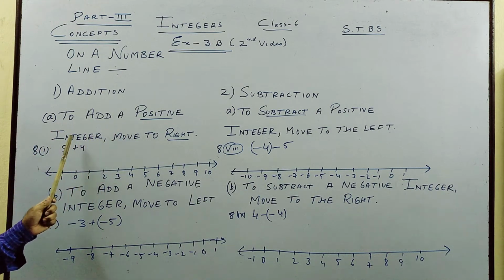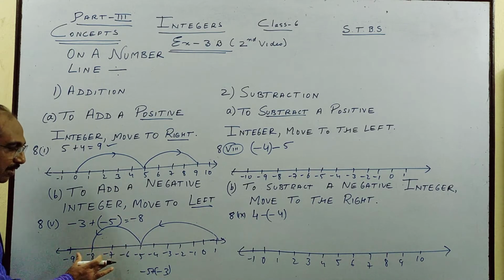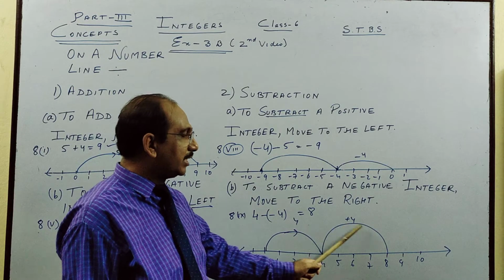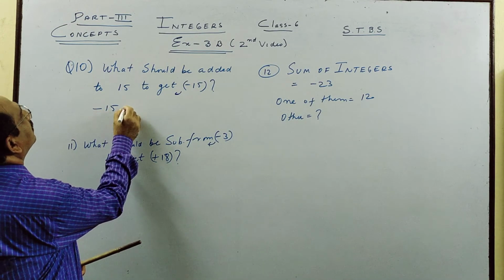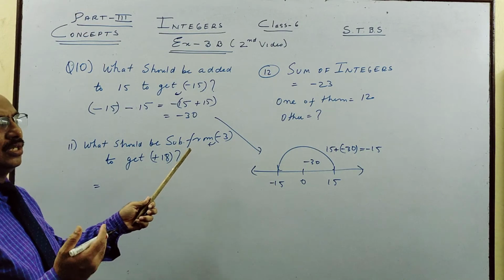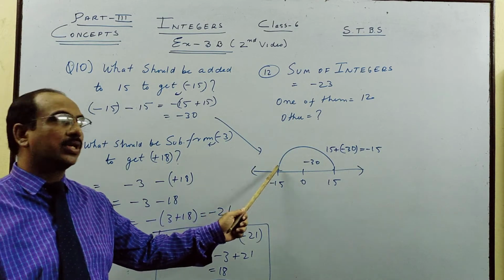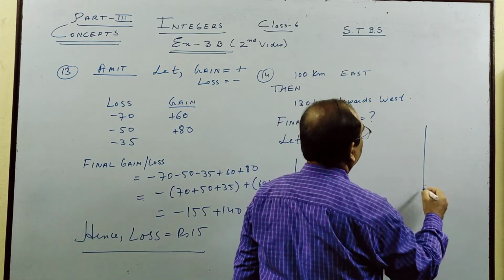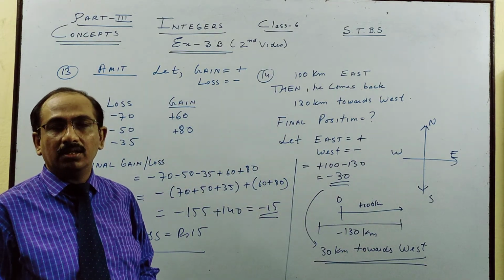Integers | ICSE | Class 6| Maths| Part 3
In this session we learn Addition and Subtraction of Integers , representing the solution on a number line, and also Problems based on Integers .